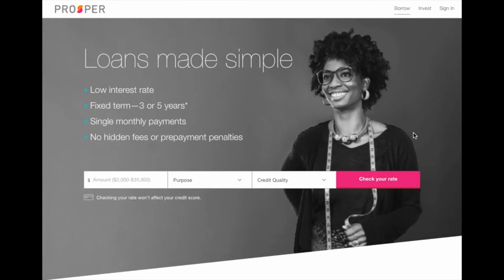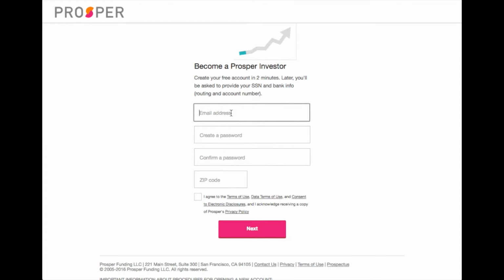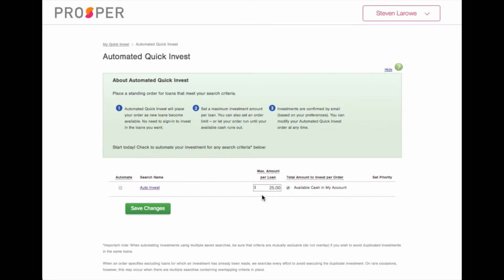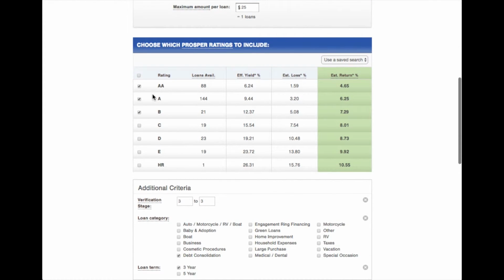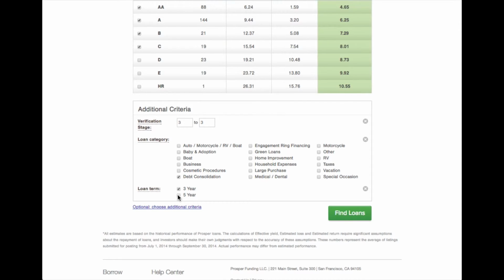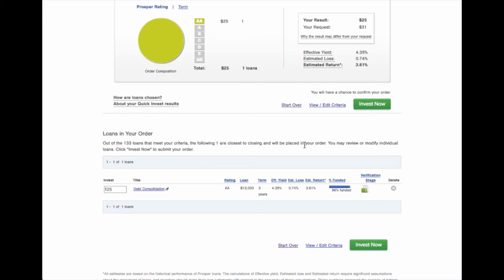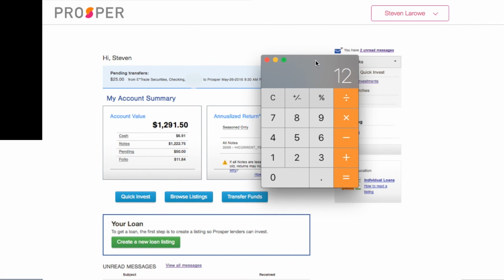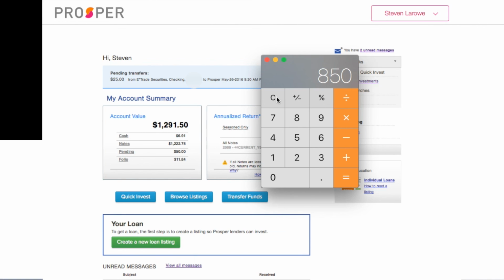Prosper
How to setup Prosper